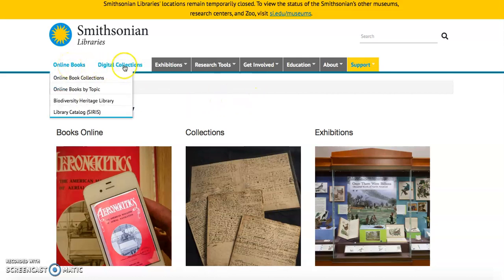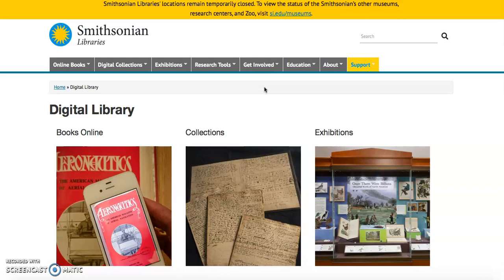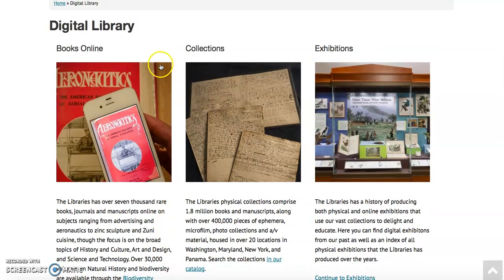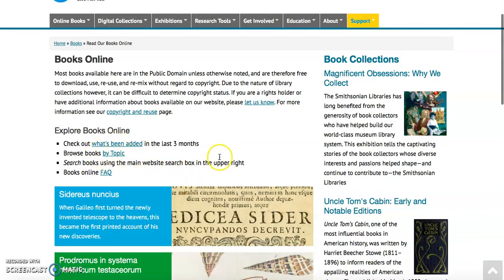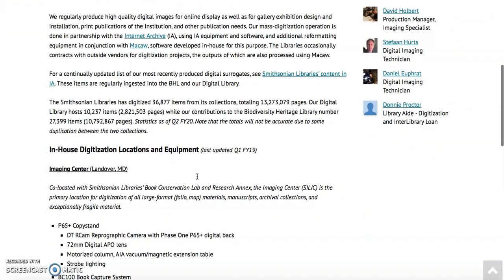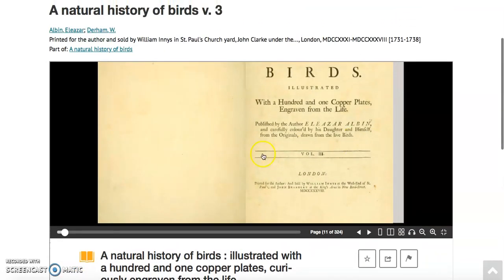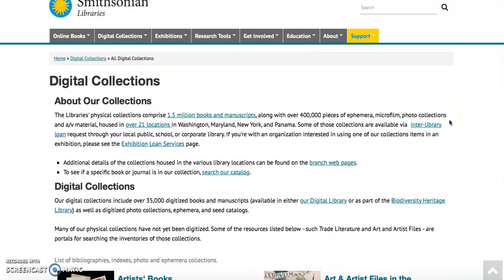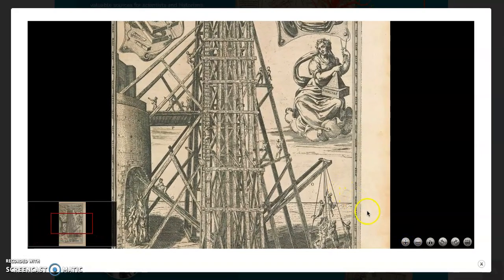Featured Digital Library--Jennifer Bailey, March 30, 2021